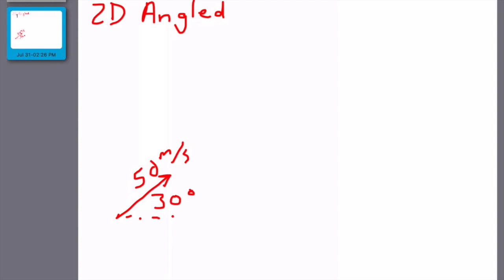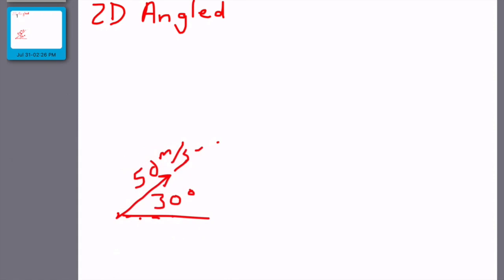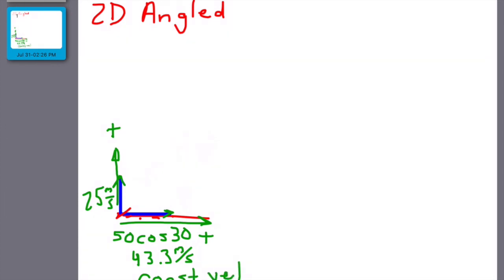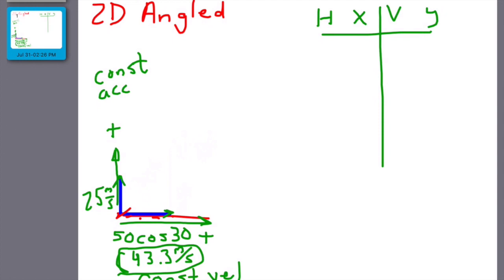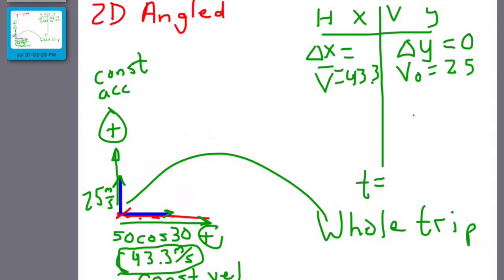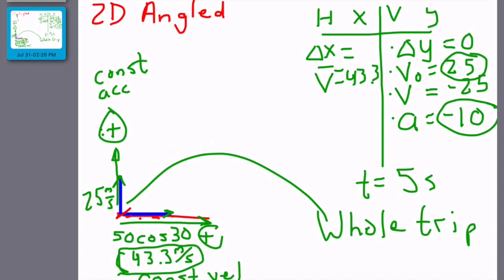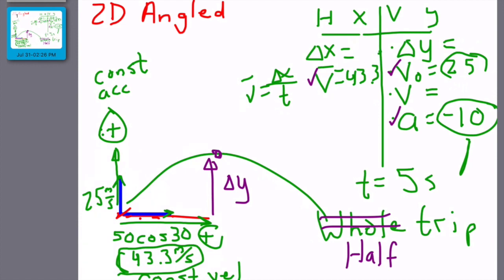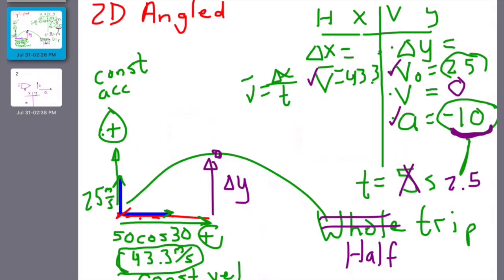Angled Takeoff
Projectile motion, angled takeoff